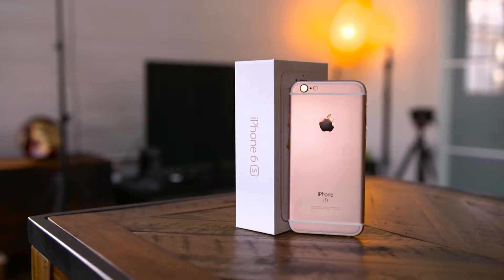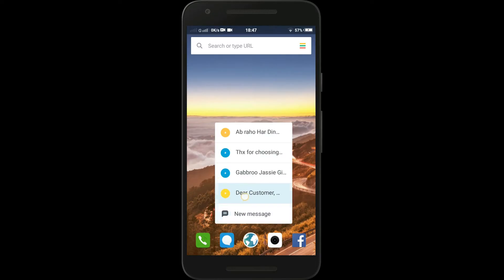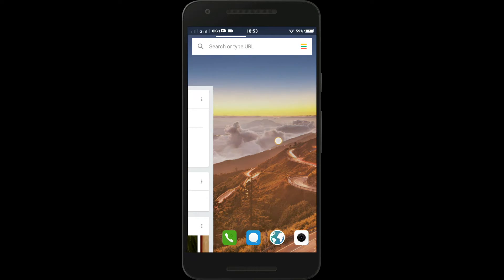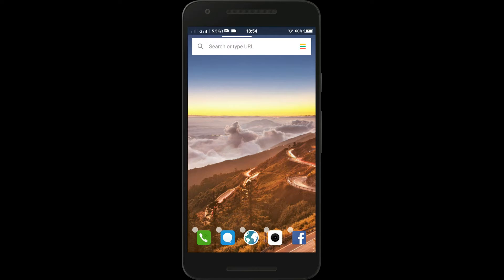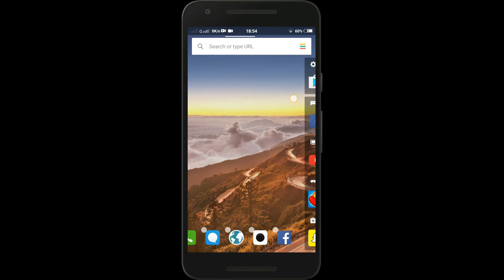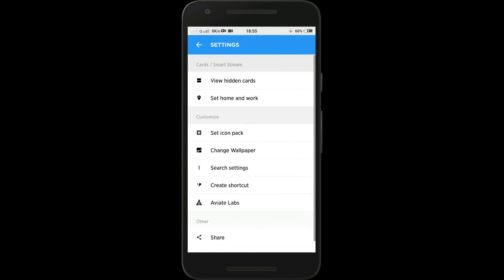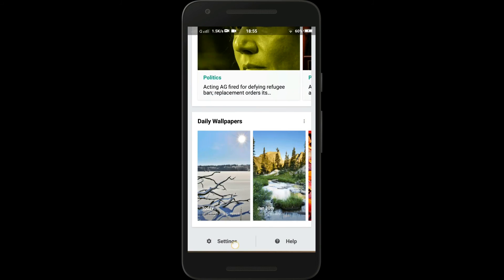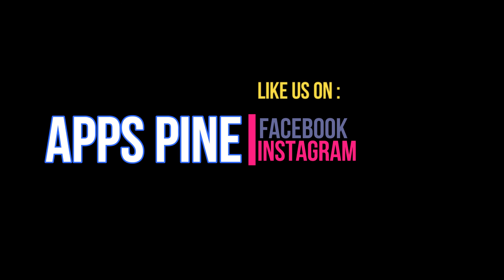How to get 3D touch on any Android phone [No Root]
In this video I will show you how you can get the apple 3D touch or force touch feature in any android phone / tablet without root. Its the best available android app on play store to customize your android smartphone and enjoy 3D touch feature on android without root.